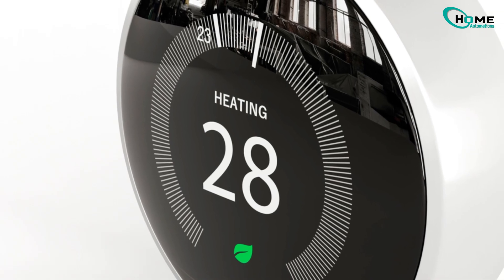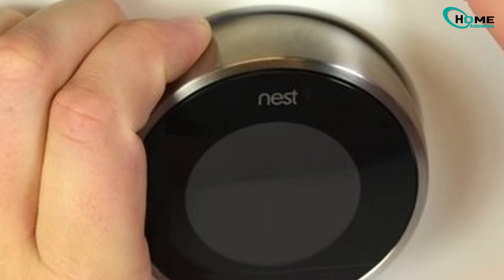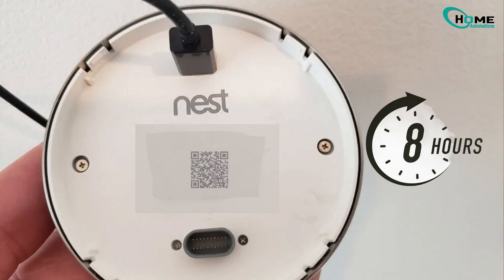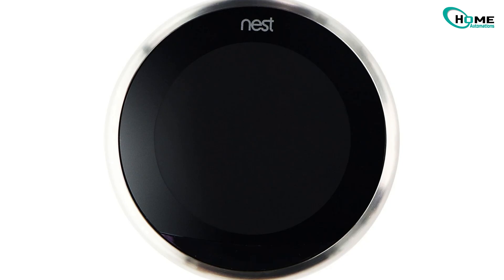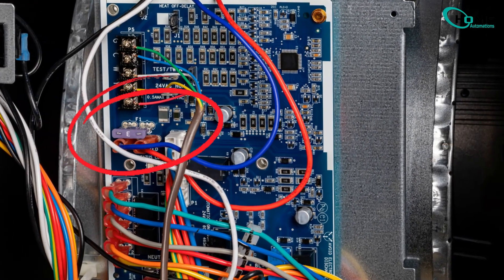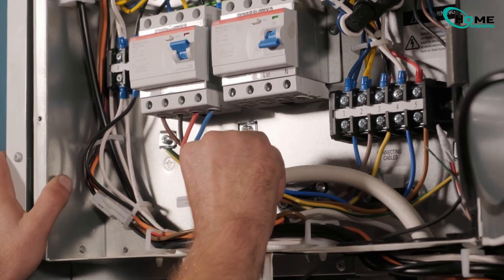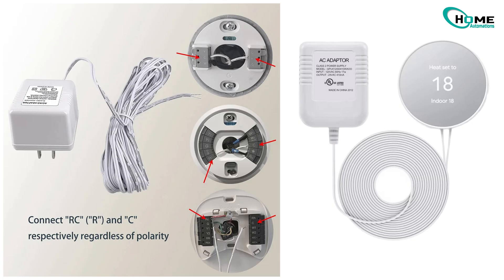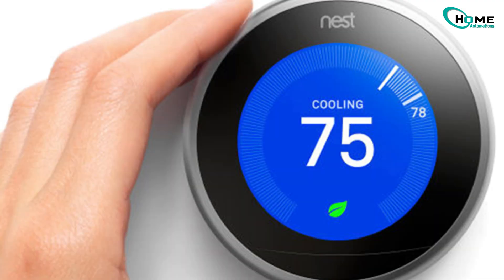How To Fix Nest Thermostat Red Light Blinking: Easy Troubleshooting Guide:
Quick fix for Nest thermostat power problems — red blinking light, low power warnings, or a dark screen. This fast 90-second guide shows exactly what to check: remove the Nest and charge it with a phone charger (micro‑USB/mini‑USB/USB‑C) for 8–10 hours, verify the R/RH/RC wire at the base, inspect the furnace/air handler fuse, and try cycling the HVAC breaker to reset the control board. If your Nest keeps losing power, learn why a missing C‑wire causes issues and how a C‑wire or adapter kit solves it for steady 24V power. Follow the steps word-for-word for a quick DIY repair.

OUTLINE:

00:00:00 Intro - Problem and Promise
00:00:17 Step One - Charge the Nest
00:00:48 Step Two - Check Red Wire and Furnace Fuse
00:01:13 Step Three - Breaker Reset
00:01:27 Step Four - Add a C-wire
00:01:53 Step Four - Result and Outro